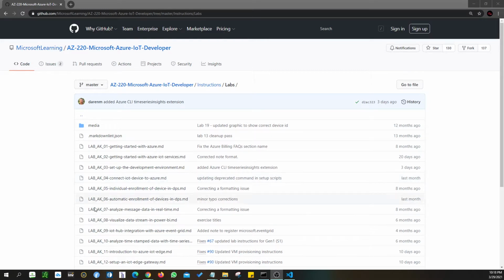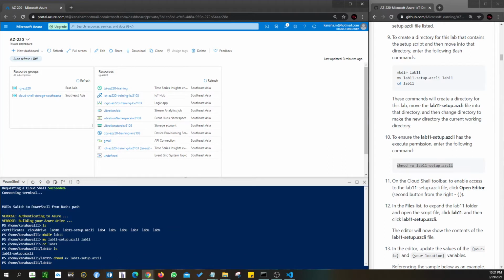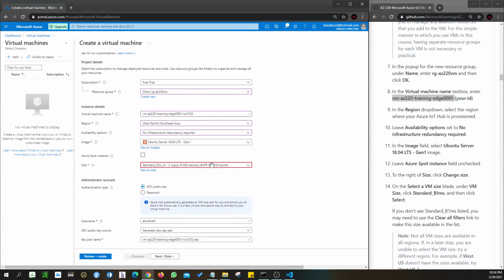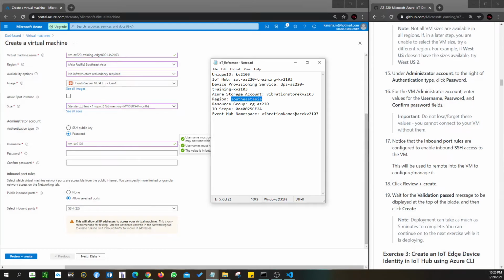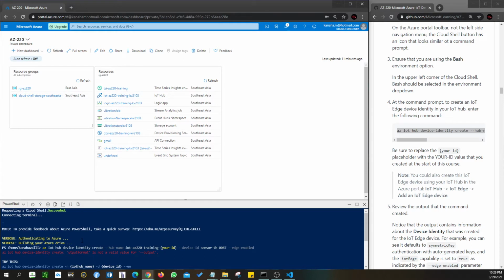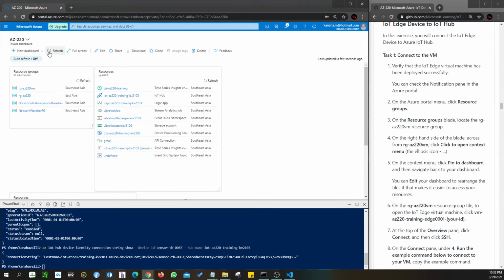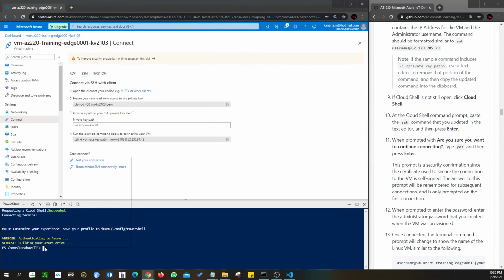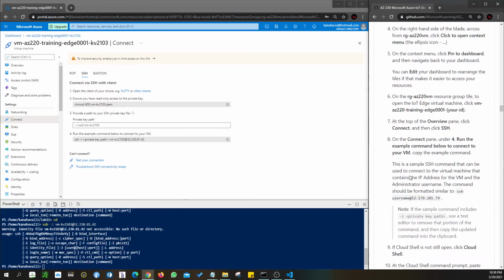LAB AK 11 introduction to azure iot edge Exercise1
In this lab, you will complete the following activities:

Deploy an Azure IoT Edge Enabled Linux VM
Create an IoT Edge Device Identity in IoT Hub using Azure CLI
Connect the IoT Edge Device to IoT Hub
Add an Edge Module to the Edge Device
Deploy Azure Stream Analytics as an IoT Edge Module